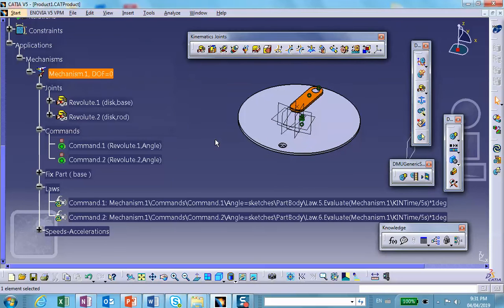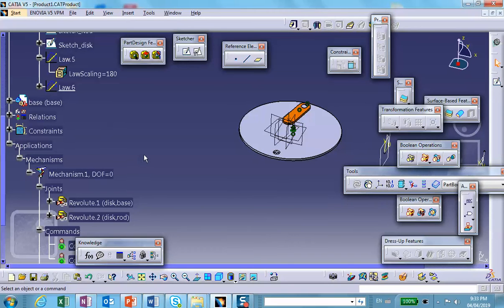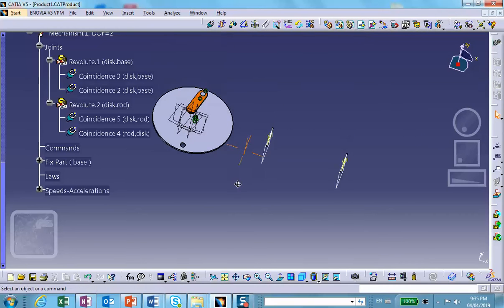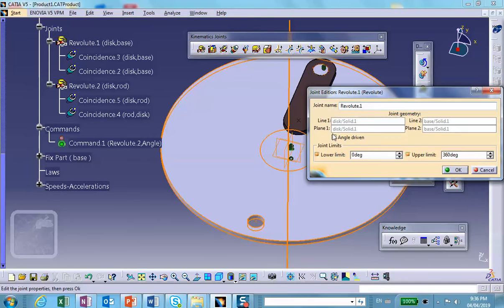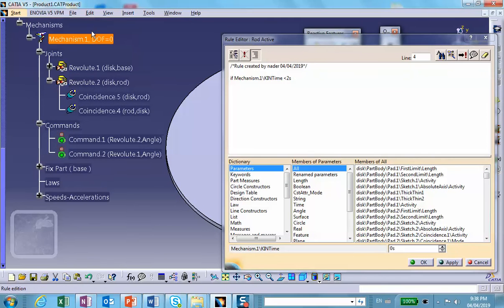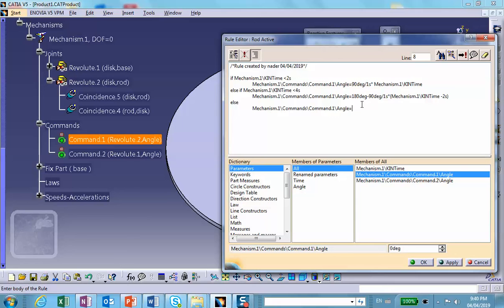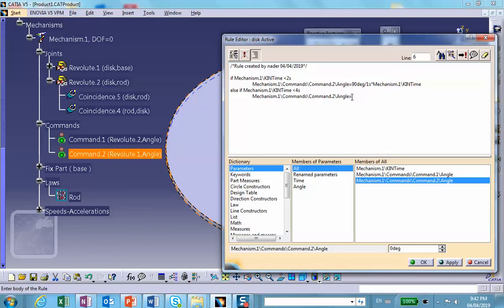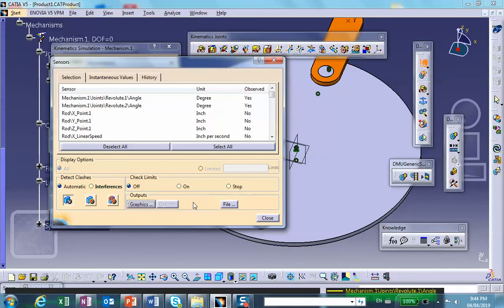Knowledge Disk-Rod Video 2of2 Using Script, Catia Mechanism Design, Nader G. Zamani